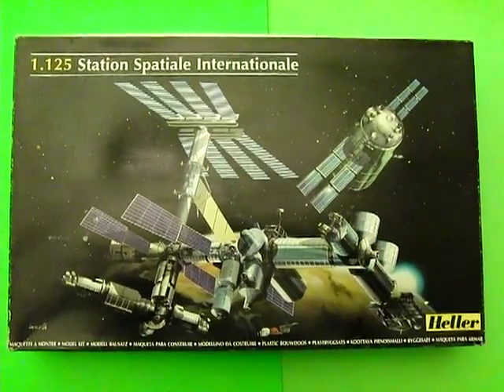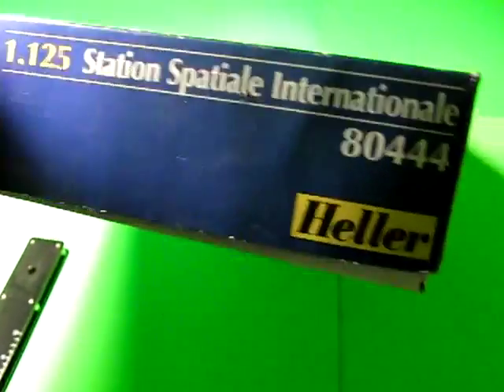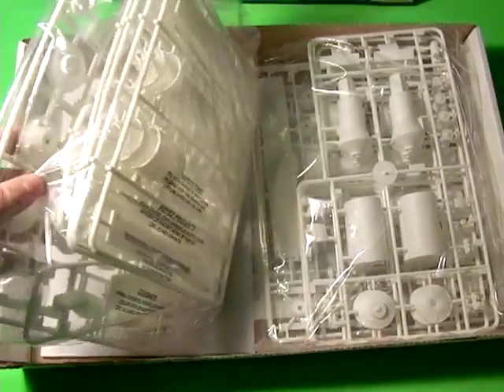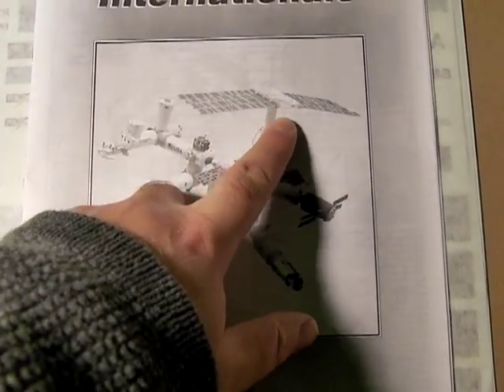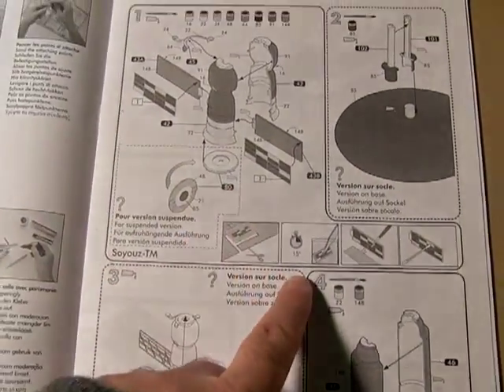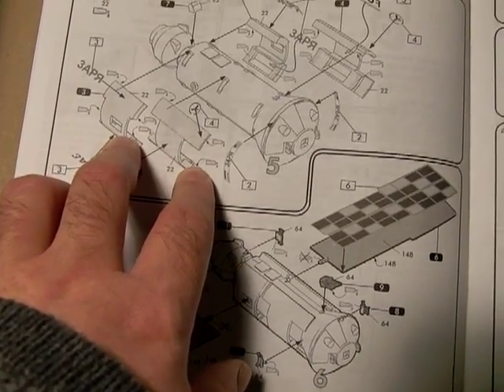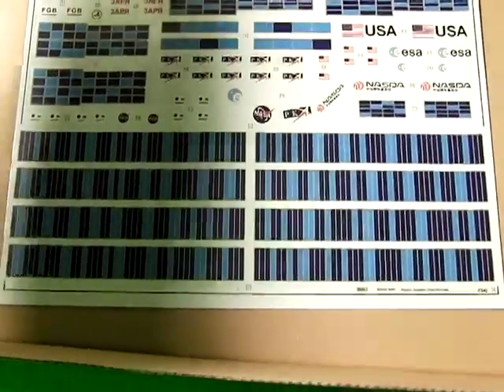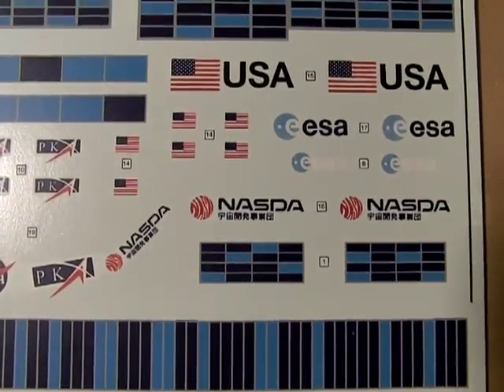OOB Review: Heller's Int'l Space Station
This is an Out Of Box Review of Heller's International Space Station.  A great kit @ 1/125 scale.  It cost about $40 back in 2007 when I got it.  This kit requires massive amount of reference material I have as yet to acquire. Once all that is ready, I'll start this one up.